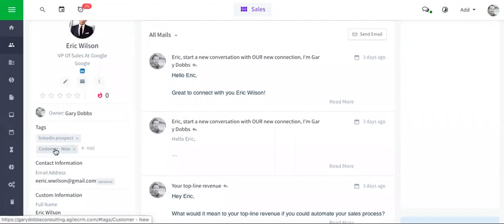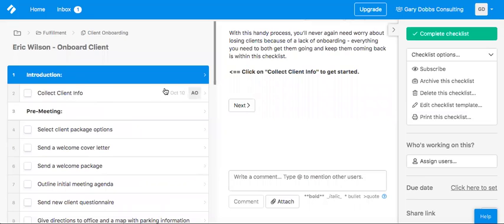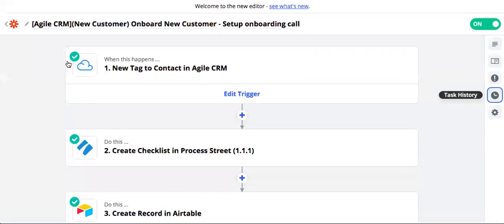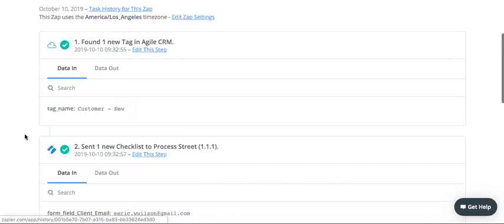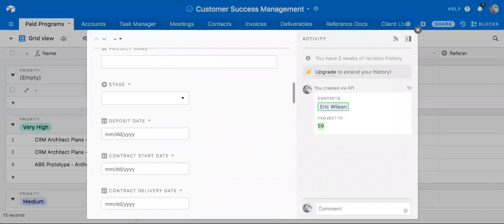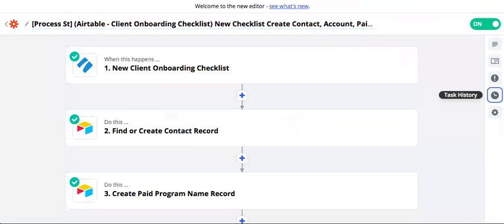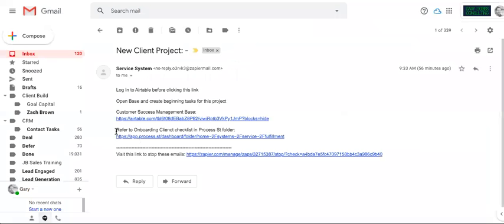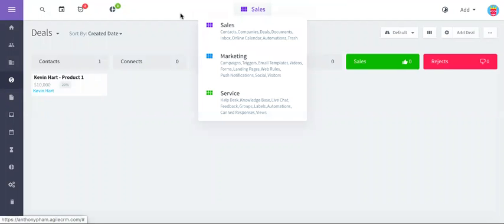Onboard New Clients Easily With Less Work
Design Results!

In this video you will see our GDC Platform from the inside, that's an (Internal Process):

1. Get a better Customer Relationship Management System in place.
2. See how our Client Onboarding process works at GDC.
3. Discover the four components that make of the the GDC Platform and how they can help you streamline your business.

Software used: Agile CRM, Process St, Airtable, and Zapier